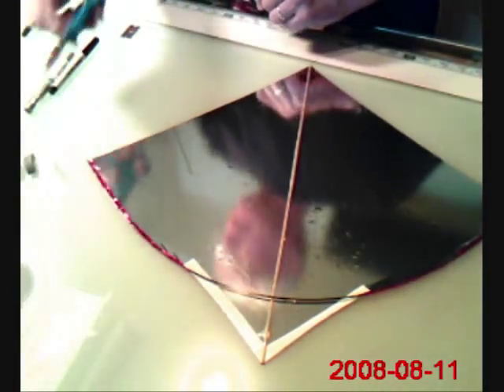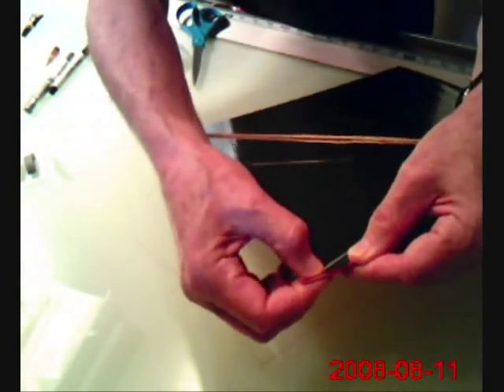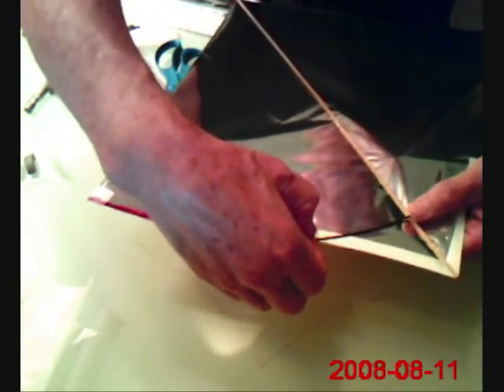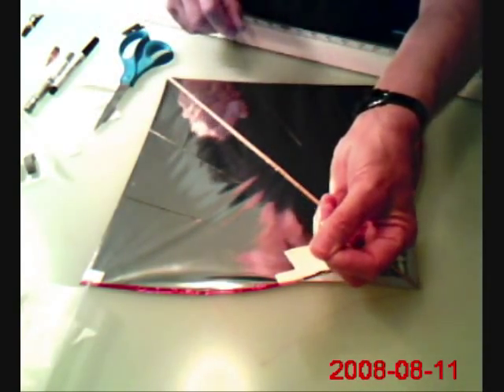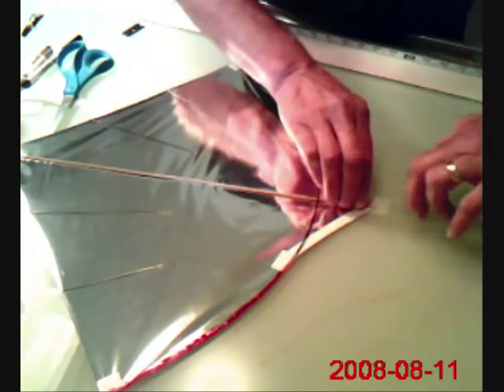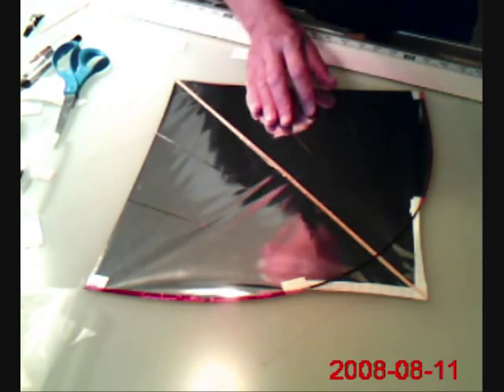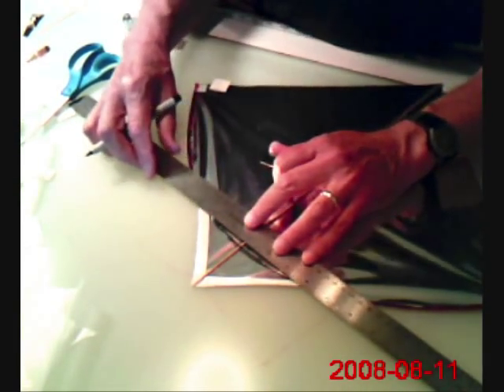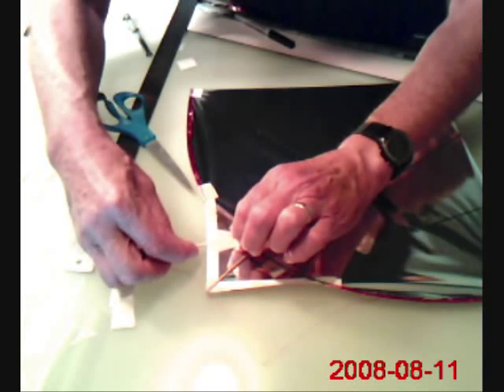5 of 6 Making the tangler fighter kite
making an american style line touch fighter kite, the tangler. actually i reduced the template size of the tangler about 5-6% using a photo copy machine. the bow length of the reduced size template is about 23.5" long. which is shorter by slightly more than 1" than the original tangler.